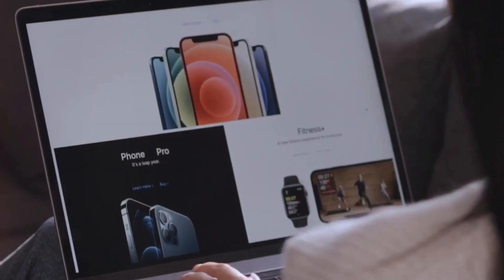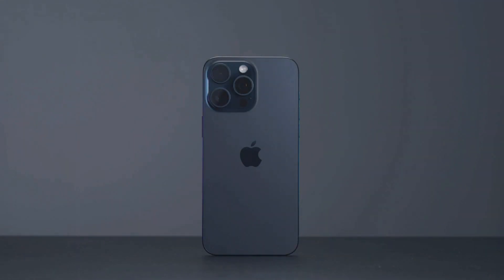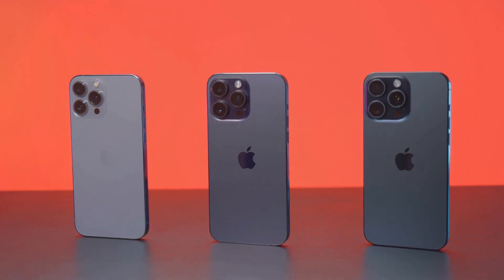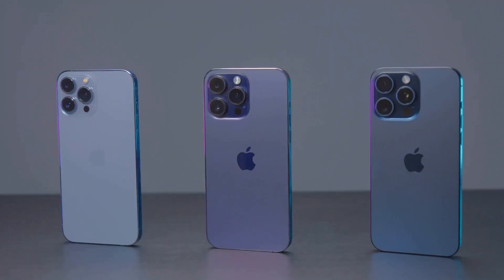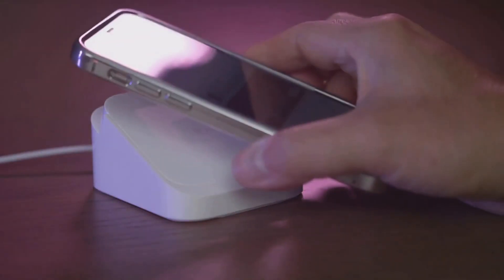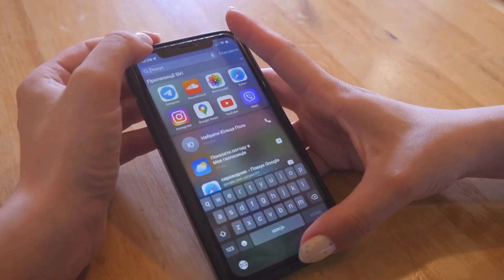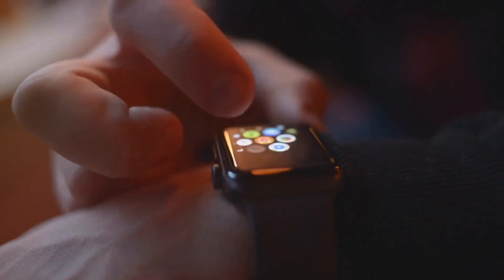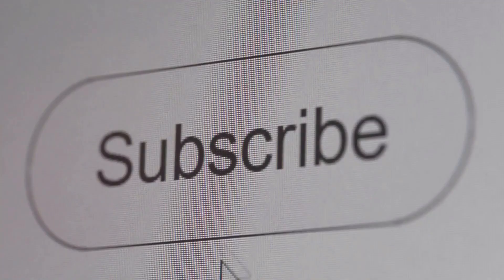iPhone 16 Keynote Expectations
Join Mark as he takes you through the most anticipated tech event of the year - the iPhone 16 keynote! Get ready for an in-depth preview of the iPhone 16's stunning new design, slimmer bezels, and edge-to-edge displays. We’ll delve into the advanced ProMotion technology and its benefits, from smoother scrolling to enhanced gaming experiences. Discover significant camera upgrades, including higher megapixel counts and periscope lenses. Learn about the powerhouse A18 Bionic chip and the groundbreaking features of iOS 18.

OUTLINE:
00:00:00 Introduction
00:00:17 Design Expectations
00:00:50
Display Enhancements
00:01:07
Camera Upgrades
00:01:25 Performance and Battery
00:01:51 iOS 18 Features
00:02:04 Sustainability Efforts
00:02:15 Other Announcements
00:02:29 Conclusion